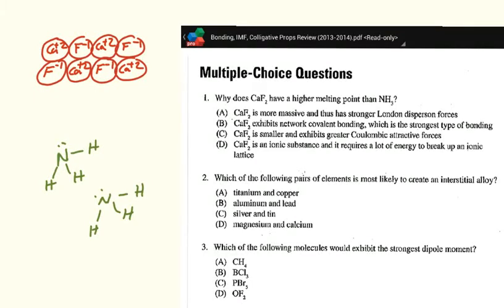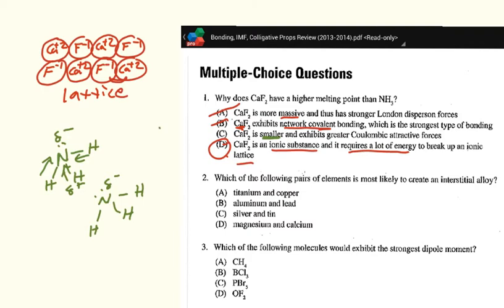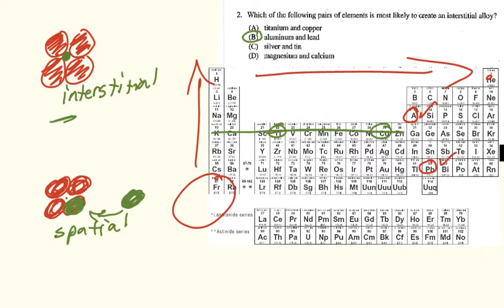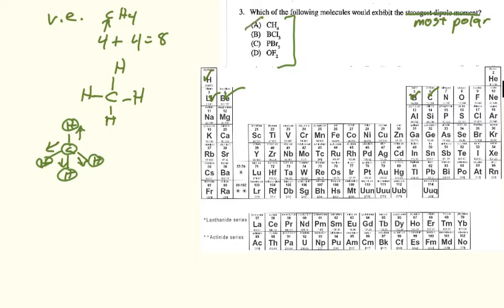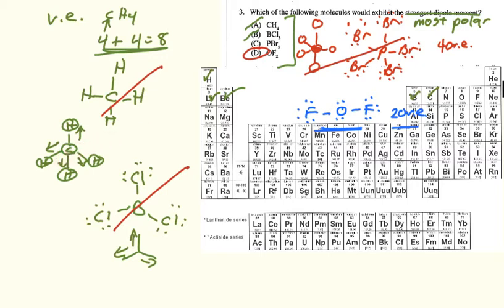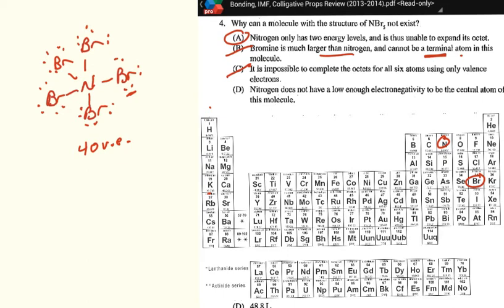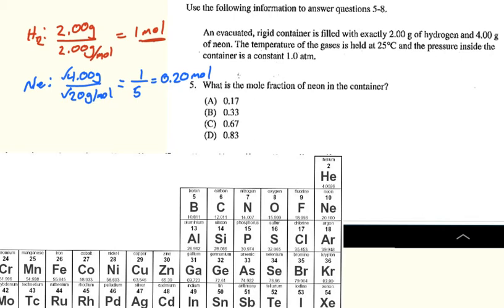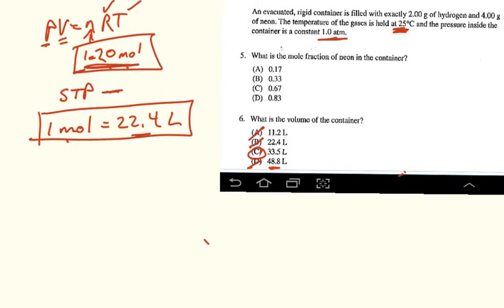Bonding Review MC #1-6